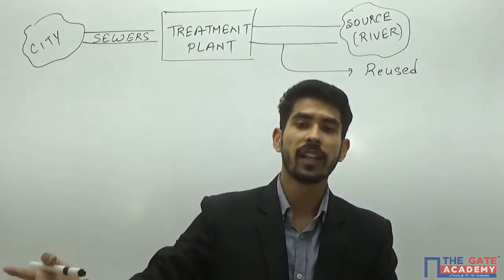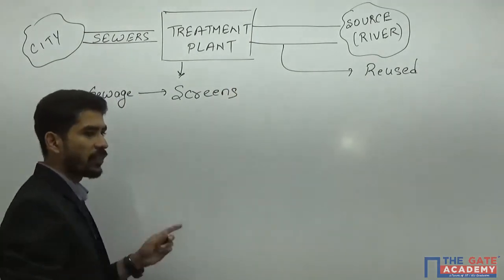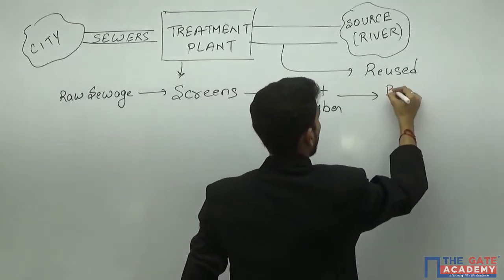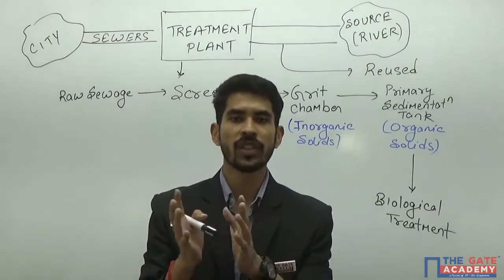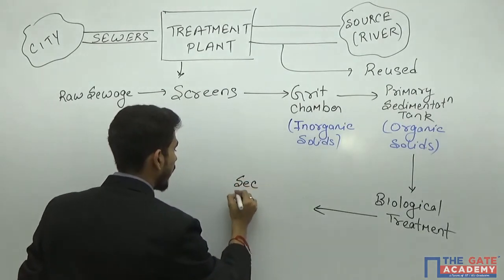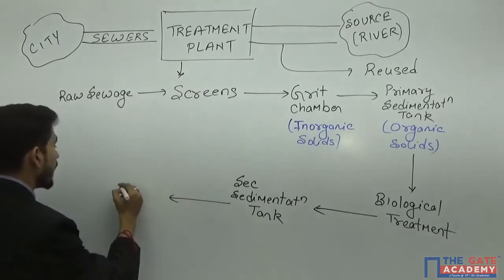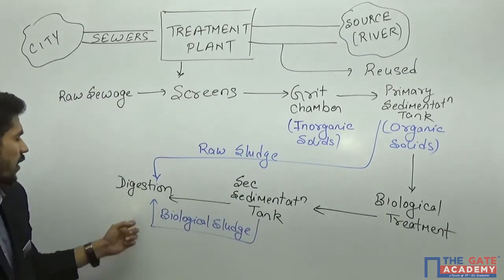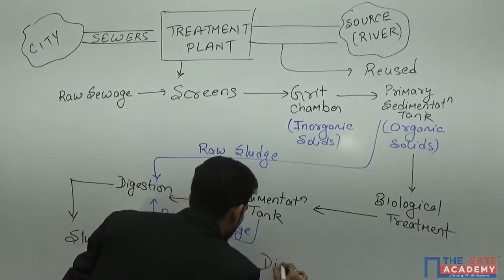Layout of Wastewater Engineering | Environmental Engineering | CE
A study of management of wastewater produced from a city. It involves the transportation of wastewater from various parts of the city to a wastewater treatment plant, where it the concentration of effluents are reduced so that it can be safely disposed in a source.

Explanation

The wastewater generated from a city is a potential hazard and cannot be disposed directly. It is first taken to a treatment plant, by sewers, where necessary treatment is carried out to remove the prime impurity, which is organic matter, present in wastewater. The wastewater treatment facility consists of various treatments like Screening, grit chamber, primary sedimentation tank, biological treatment, secondary sedimentation tank, sludge digestors and sludge drying beds. The main treatment is the biological treatment where organic matter is removed by micro-organisms from the wastewater and then the treated effluents can be disposed in the source.